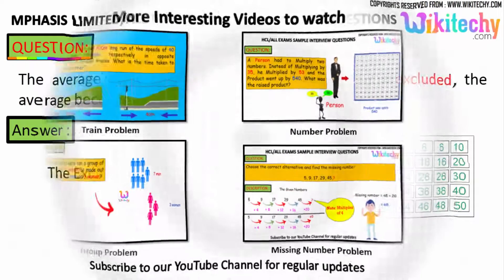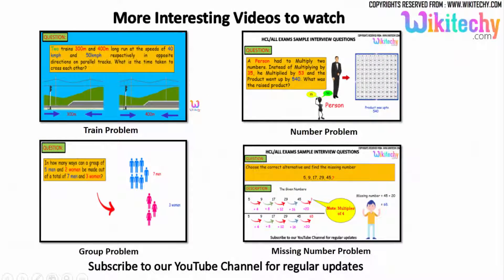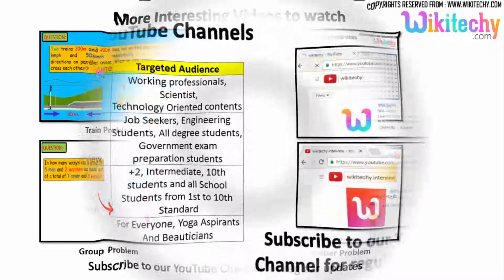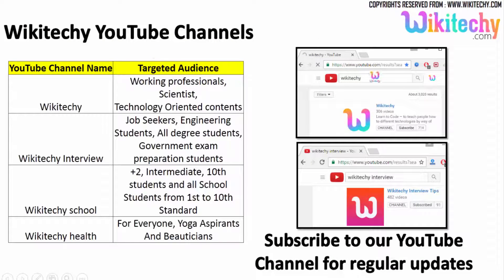MPHASIS-3 Interview Questions&Answers,videos-Freshers,Experienced,career,jobs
MPHASIS-3 Interview Questions and Answers,videos-Freshers,Experienced,career,jobs.

MPHASIS Placement Papers,Test Pattern,Placement Paper, interview experience,Campus Placement Process,

The average of five numbers is 27. If one number is excluded, the average becomes 25. The excluded number is ?

How Do You Find Excluded Values , excluded values calculator , excluded values examples , Simplifying Rational Expressions , Finding Excluded Values of Rational Expressions , SOLUTION: Find the numbers excluded from the domain , how to find excluded values , Average of five numbers is 27. If one number is excluded the average , The average of five numbers is 27. If one number is excluded , Discussion on Quantitative Aptitude Questions , the mean of five numbers is 27 if one number is excluded , What is an excluded value in math , What is the rational expression